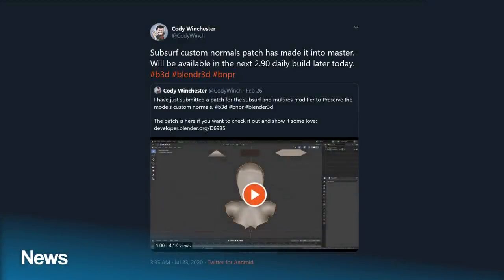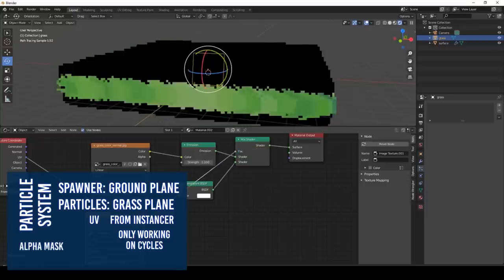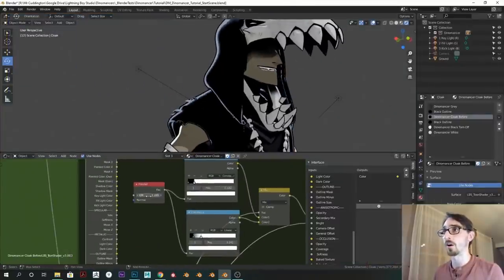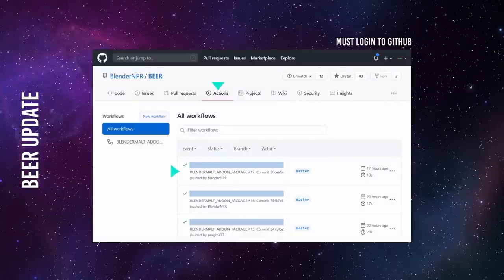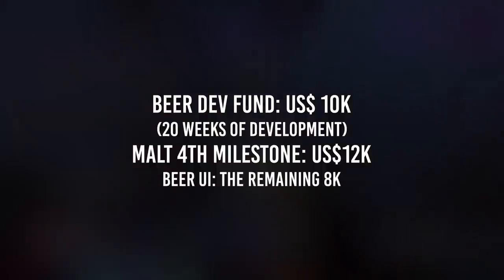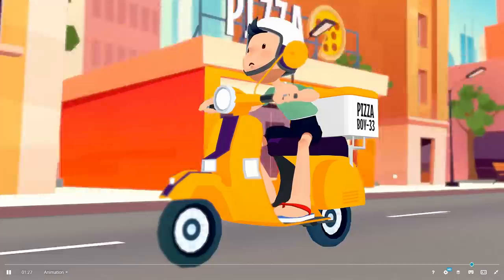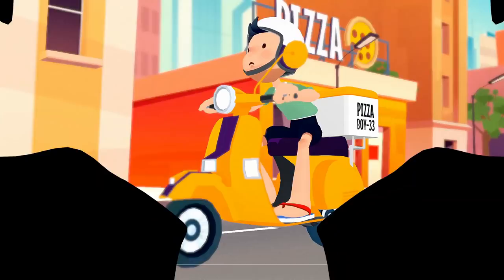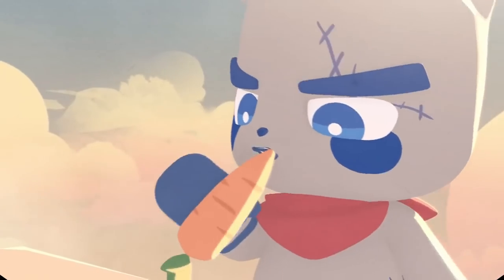The BNPR Show #18: Hid the Bunnies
Welcome to The BNPR Show #18. The show celebrating stylized rendering from around the world.

The highlights are:
1. The final toon shader tutorial by Lightning Boy Studio
2. BEER updates, we have a lot to show
3. Ghibli style grassland